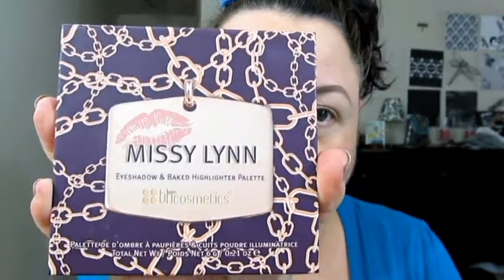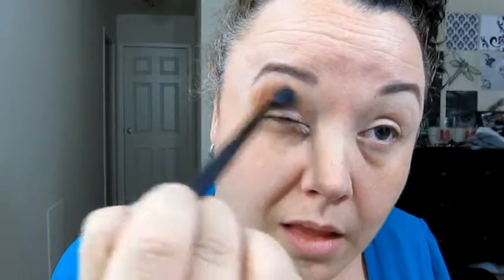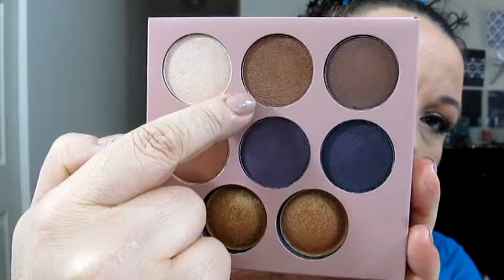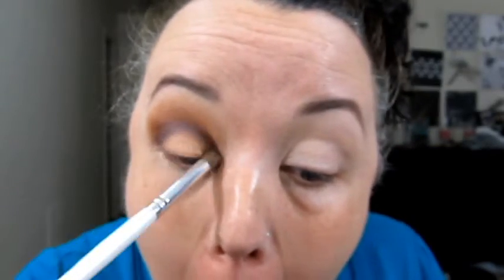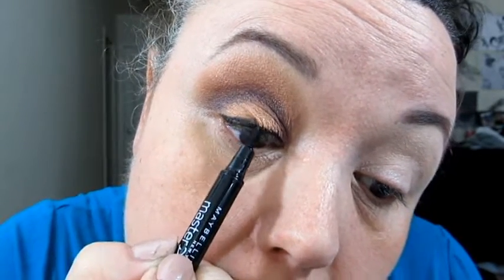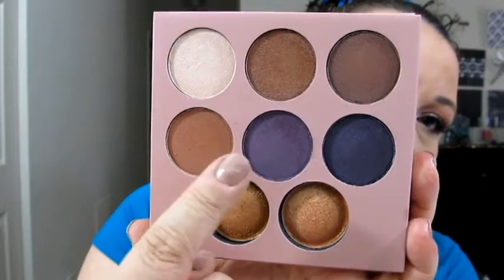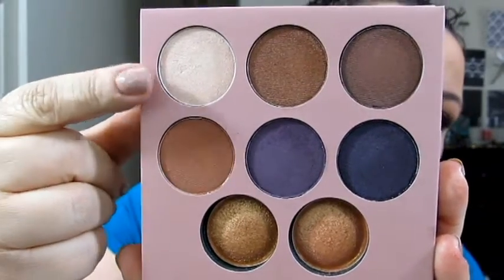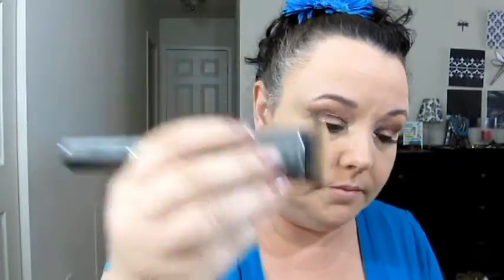Missy Lynn Copper Eye Look | Beauty By Bert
Here is a look that I created using the Missy Lynn Palette from BH Cosmetics.  I actually received it awhile ago, just had not gotten to publishing this video.  If you can still get this palette I think it is worth it, the pan size is pretty big and the colors are pigmented as you will see.

Products
Ardell Lashes - 120
BH Cosmetics Missy Lynn Palette
Clinque Bottom Lash Mascara - Black
LA Girl Blush Brick - GLAM
Laura Mercier Secret Eye Brightening Powder
Maybelline Master Precise Liner - Black
Maybelline Master Concealer - Light/Medium
Maybelline Dream Liquid Mousse Foundation - Light 3.5
Maybelline Lash Sensation Mascara - Black
Mica Beauty Eye Primer
Smashbox Poreless Primer